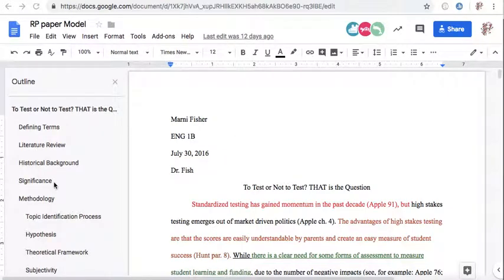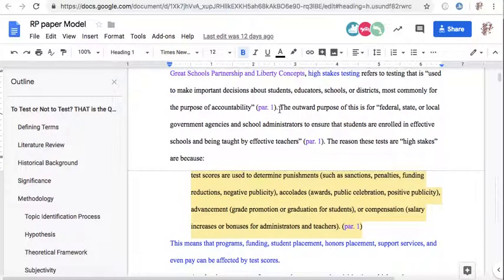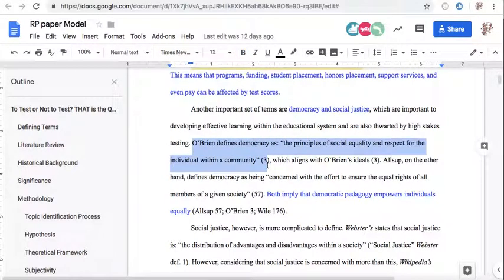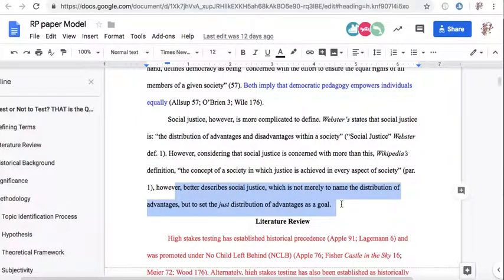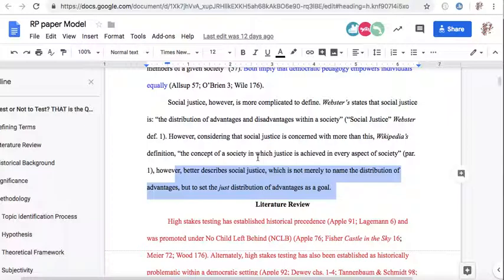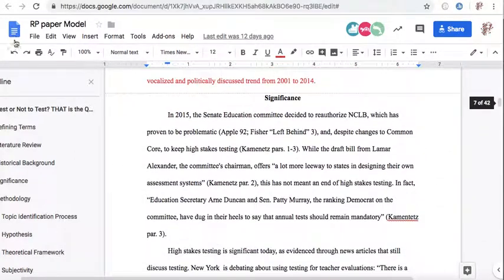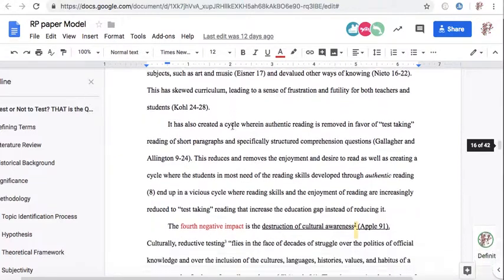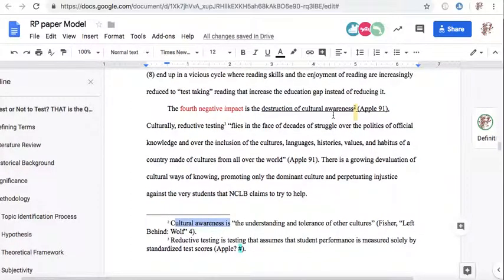Key Terms Video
Three ways to insert a definition into a research paper